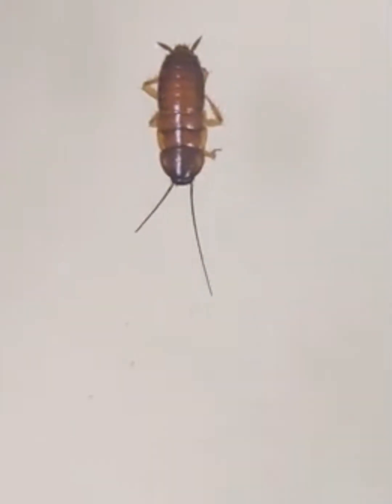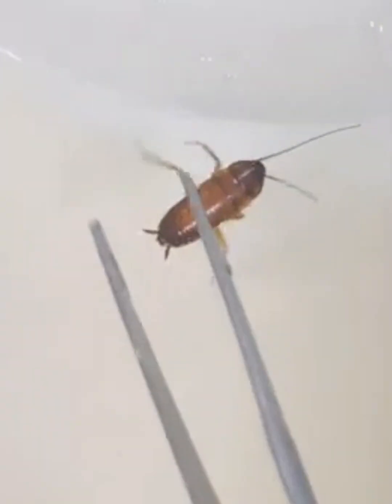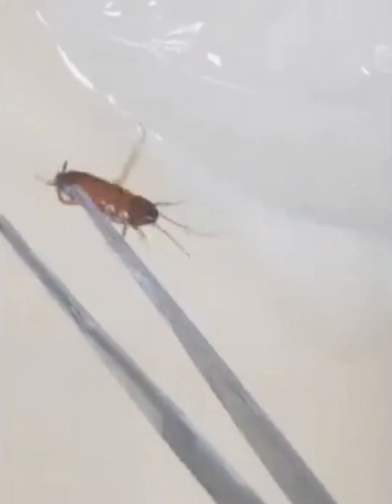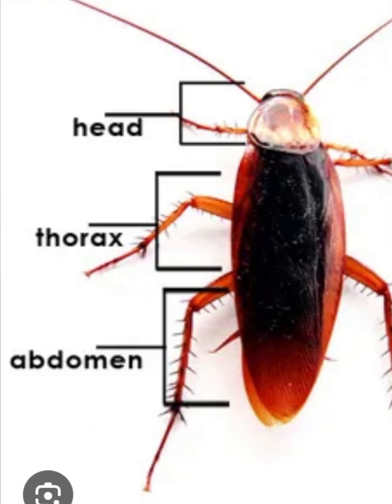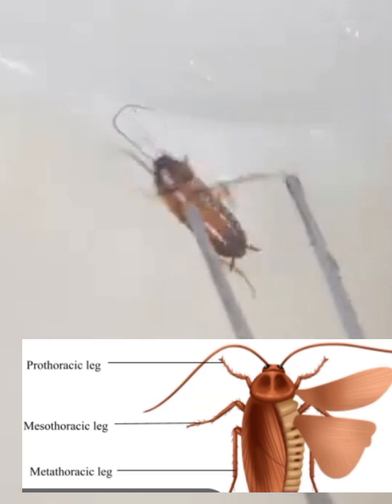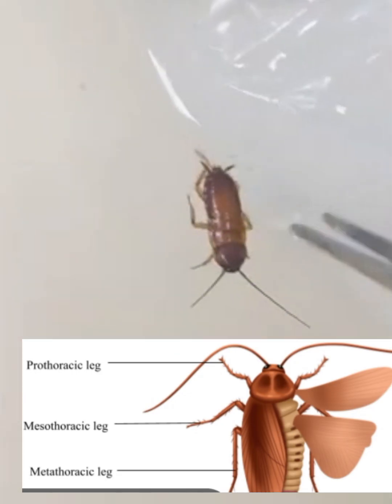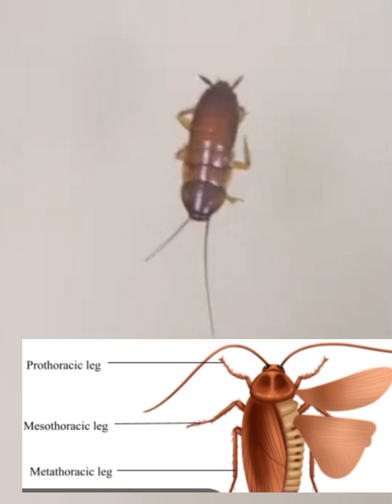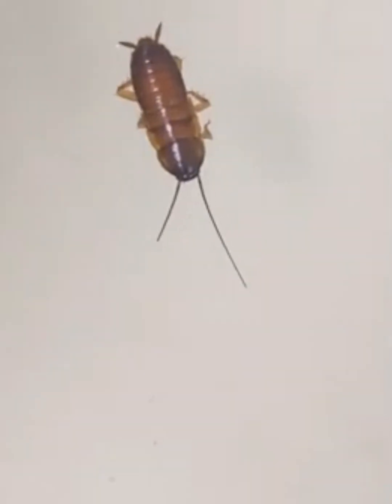cockroach dissection complete biology lab practical explained stepbystep internal & external anatomy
🔬 **Cockroach Dissection Practical | Step by Step Complete Guide with Internal Anatomy**

Welcome to **Regal Biology with Khadija**!

In this video, we perform a complete **cockroach dissection practical** and explore the external and internal anatomy of the cockroach step by step. This detailed biology laboratory demonstration is designed for **Class 11, Class 12, BSc Zoology, Biotechnology, and Biology students** who want to understand cockroach anatomy for practical exams.

In this practical, you will learn:

🦗 **External Anatomy of Cockroach**

* Head, thorax, and abdomen
* Antennae
* Compound eyes
* Legs and wings
* External body features

🔬 **Cockroach Dissection Procedure**

* Required instruments and materials
* Removal of external appendages
* Opening of thorax and abdomen
* Removal of exoskeleton
* Exposure of internal organs

🧬 **Internal Anatomy Explained**

* Digestive system
* Crop
* Gizzard (Proventriculus)
* Midgut
* Gastric caeca
* Hindgut
* Rectum
* Malpighian tubules
* Fat bodies
* Reproductive structures

This video will help you understand the arrangement, identification, and functions of important cockroach organs and prepare effectively for biology practical examinations and viva questions.

📚 **Topics Covered:**
Cockroach dissection practical, cockroach anatomy, insect anatomy, zoology practical, biology lab practical, internal organs of cockroach, Malpighian tubules, digestive system of cockroach.